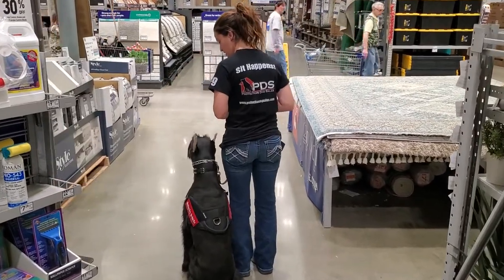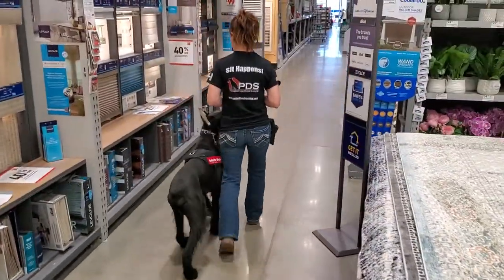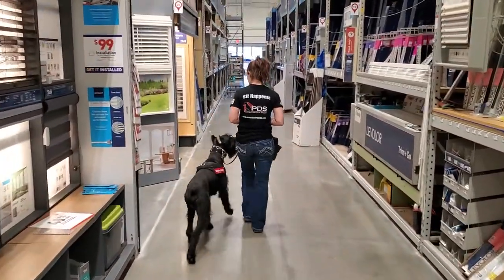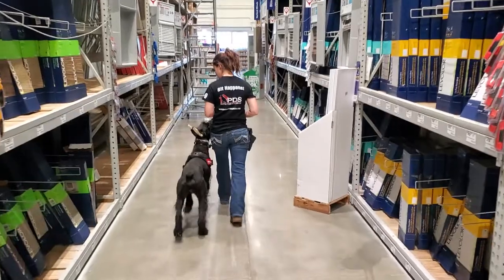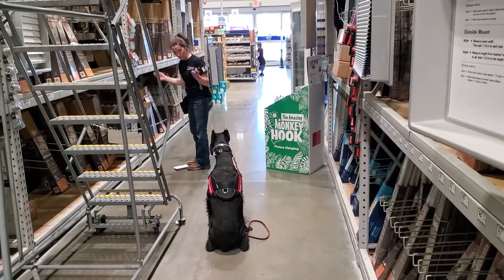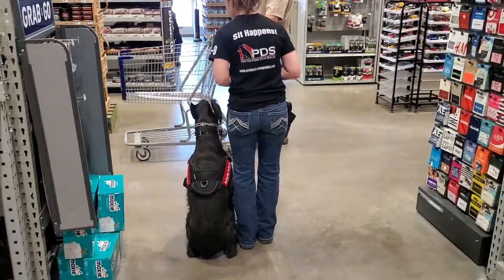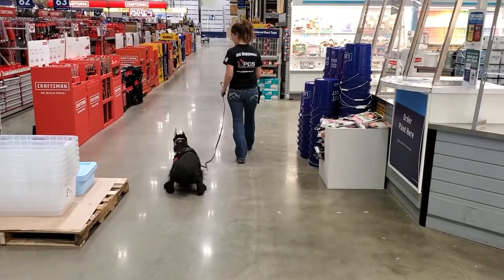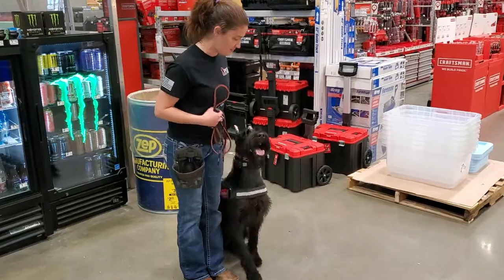Real Life Experience Taking Our "Cash" Out For A Shopping Experience Giant Schnauzer Training @ PDS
This company is "Protection Dog Sales", not puppy dog sales.  BUT, we do have buy in programs to help people manage cost associated with a super dog.  Prices and details are on our website.  Details below.